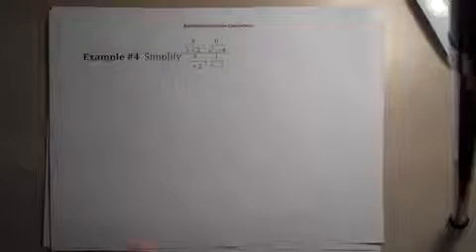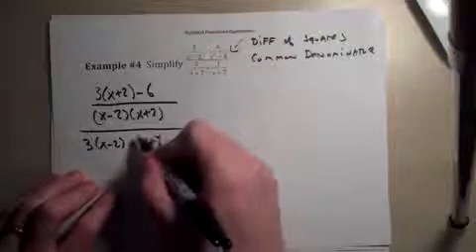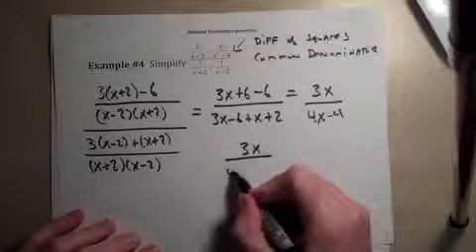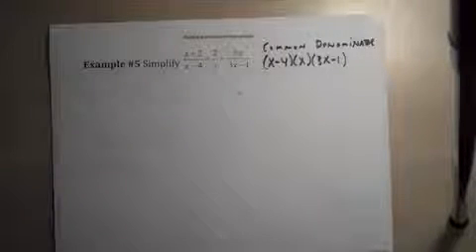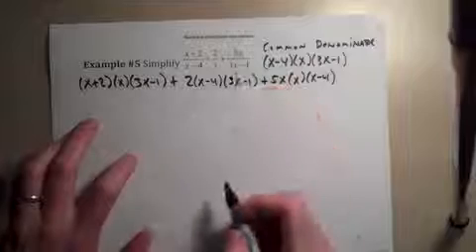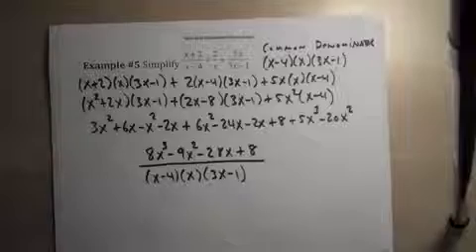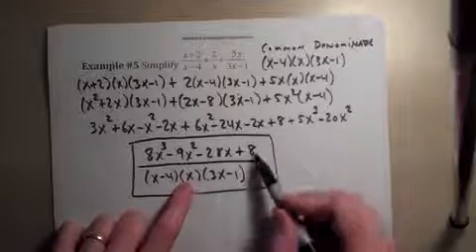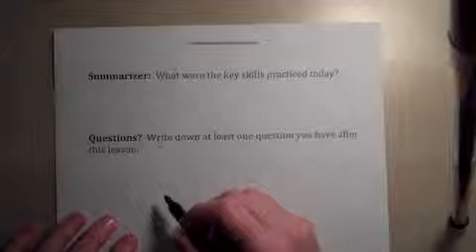Rationals.Simplifying.2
Algebra II: Rational Functions